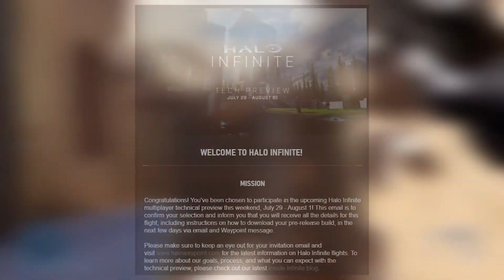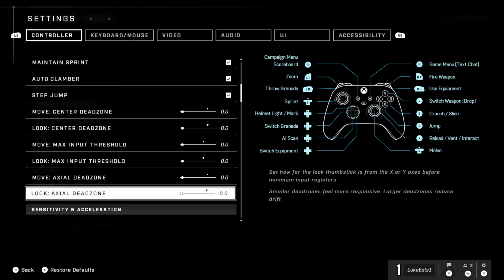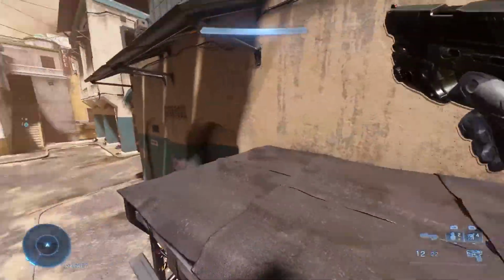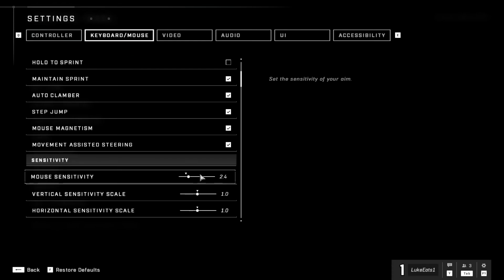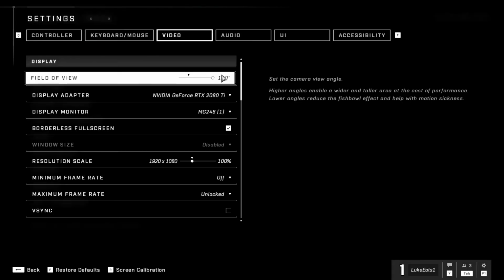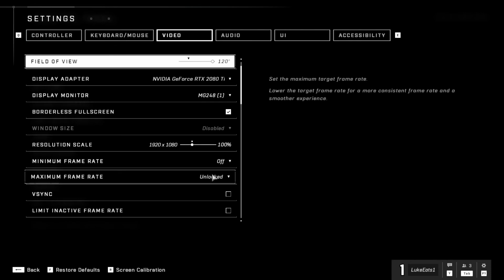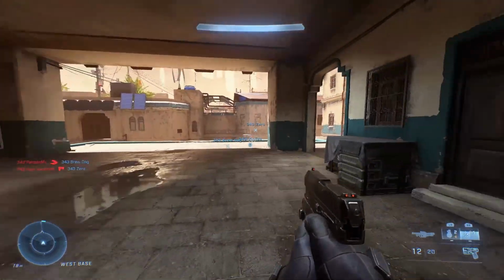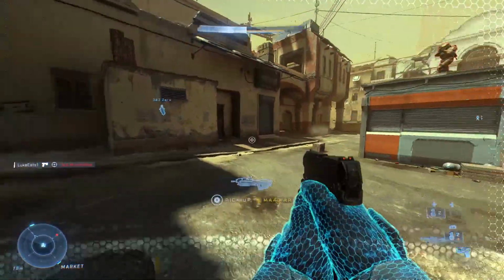HALO INFINITE BEST SETTINGS AND SENSITIVIITY PC & CONSOLE 2021 GUIDE FPS BOOST 1